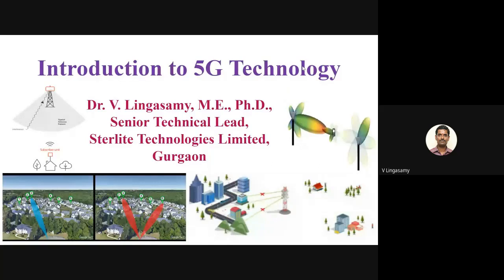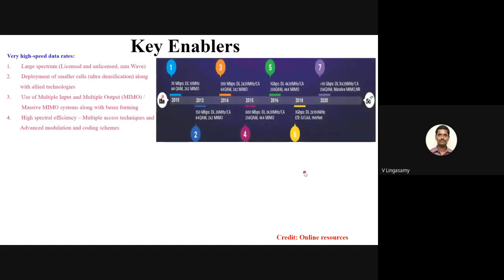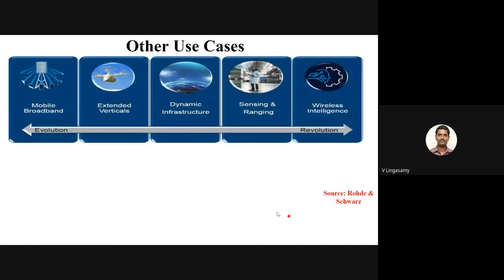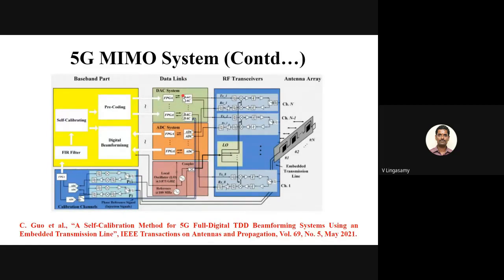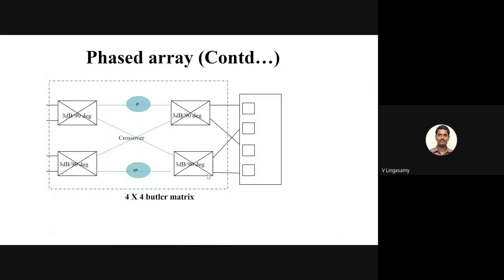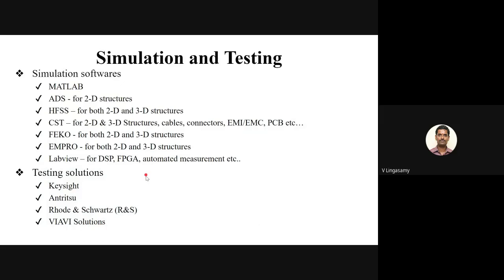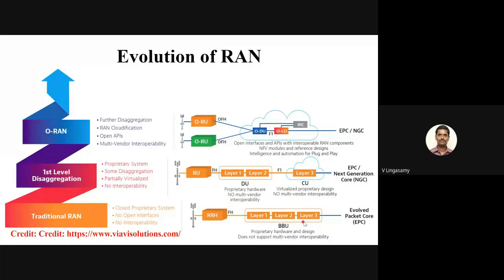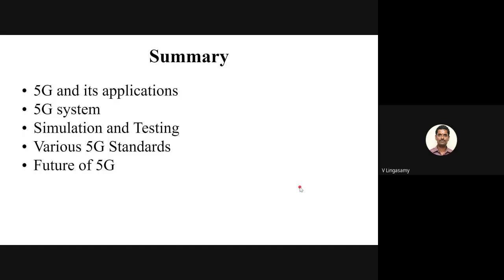Talk on "Introduction to 5G Technologies", Anna University sponsered FDP organized by REC, Chennai.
Delivered a Talk on the topic “Introduction to 5G Technologies” in the Anna University, Chennai sponsered five days Faculty Development Programme (Online) organized by The Department of ECE, Rajalakshmi Engineering College, Chennai for the faculty members across the institutions on 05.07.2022.

The outline of this talk is given below:

Introduction to 5G
 Evolution and features
 Key Enablers
 Use cases
 Shannon’s Capacity theorem
5G System - MIMO and mMIMO
Phased Array and Beamforming
Simulation and Testing
Standards
Summary